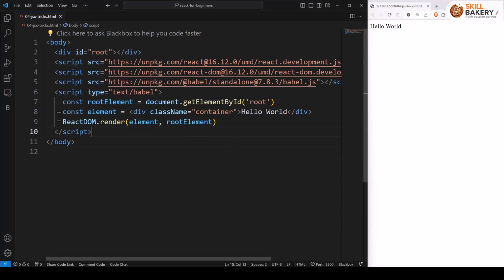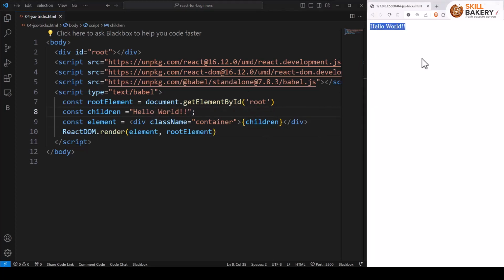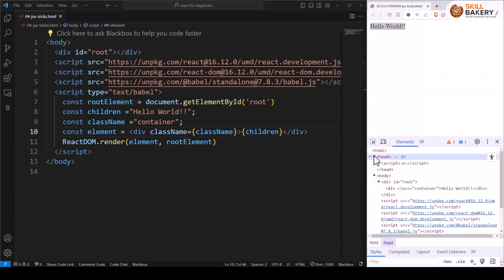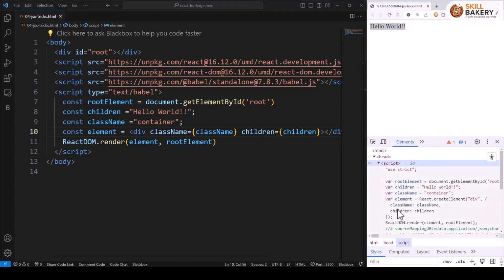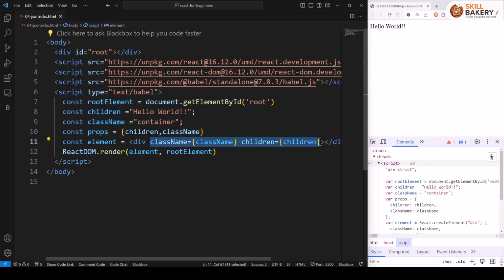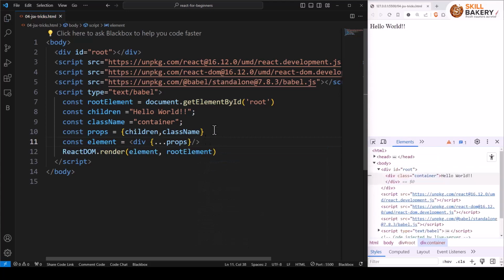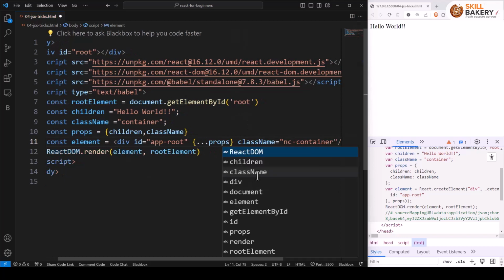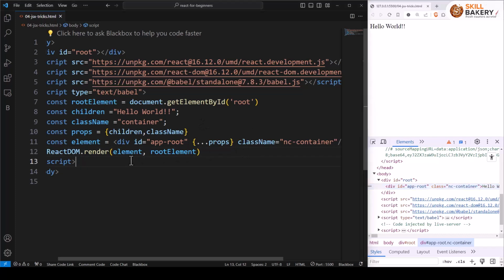Web Developers : 4 - Optimize JSX Usage for Enhanced React Development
In this advanced tutorial for web developers, we'll dive into optimizing JSX usage for enhanced React development. JSX is a powerful tool in the React ecosystem, and optimizing its usage can lead to more efficient and maintainable code. Whether you're a seasoned React developer or looking to elevate your JSX skills, this tutorial is designed to guide you through advanced techniques and best practices for optimizing JSX in your React projects.

Video Topics:

Recap of JSX Basics: Building on the Foundation
JSX Optimization Techniques: Best Practices for Performance
Conditional Rendering and JSX Optimization
Managing State and Events with Optimized JSX
Real-world Examples: Applying Advanced JSX Optimization
Best Practices for Writing High-Performance JSX Code

Follow along as we explore the nuances of JSX optimization, ensuring that you can leverage its full potential for crafting efficient and responsive user interfaces in React.